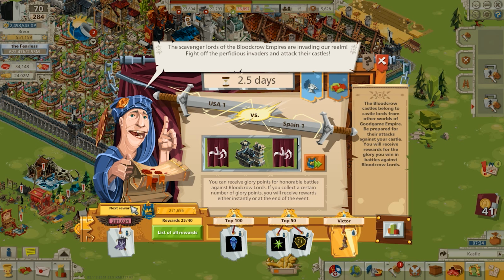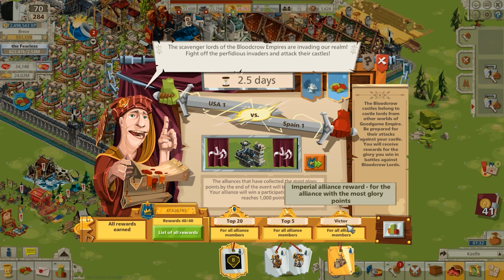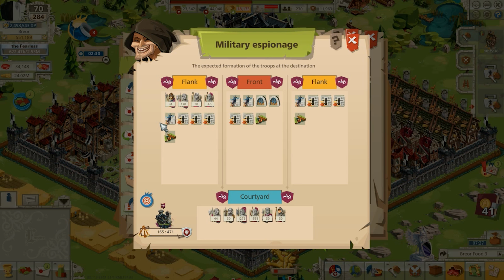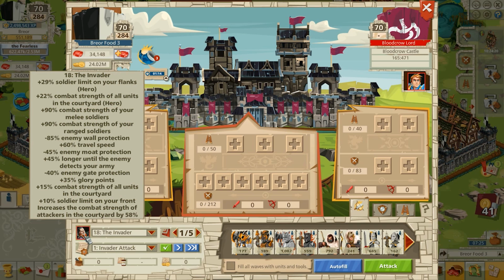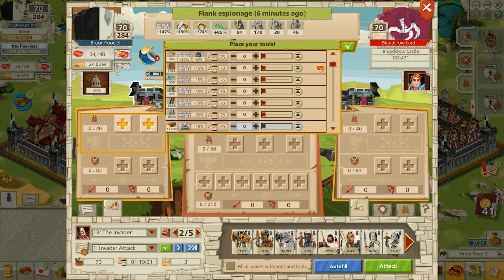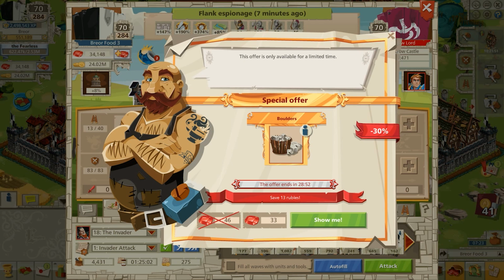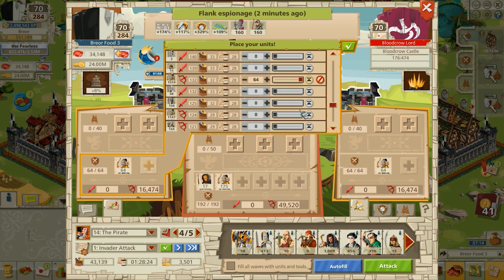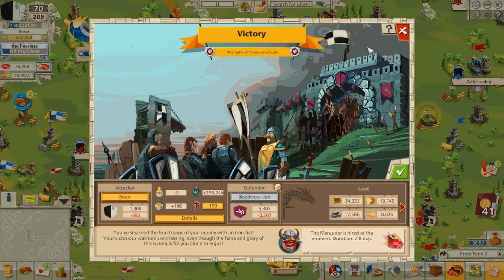Goodgame Empire - The Bloodcrow Invasion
The Bloodcrow Invasion is one of the newest events in Empire, but it's identical to one that has been around for a long time.